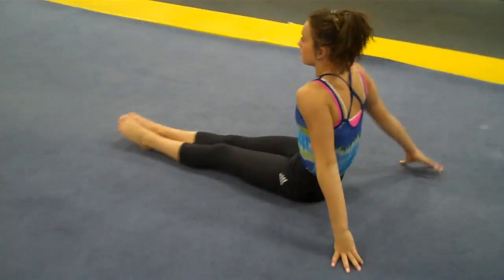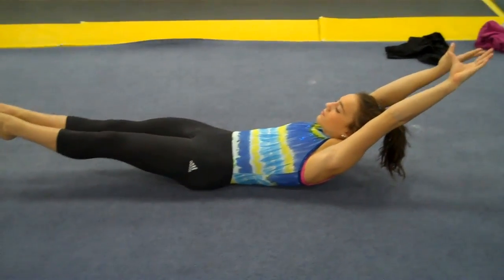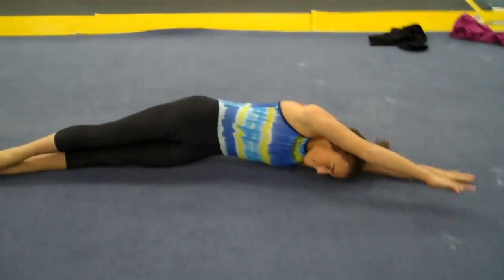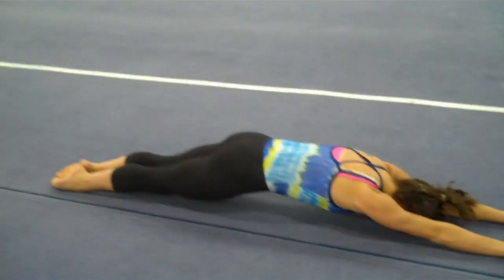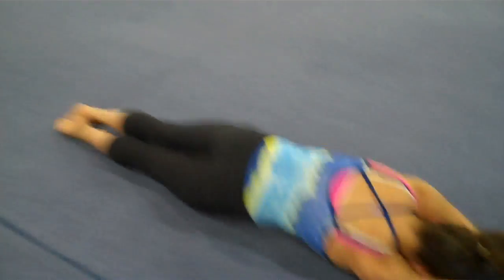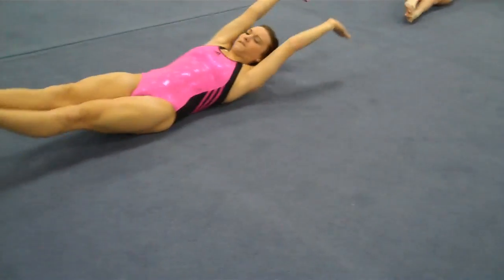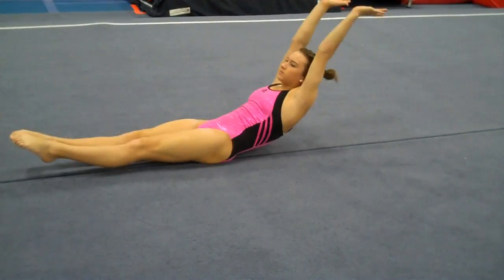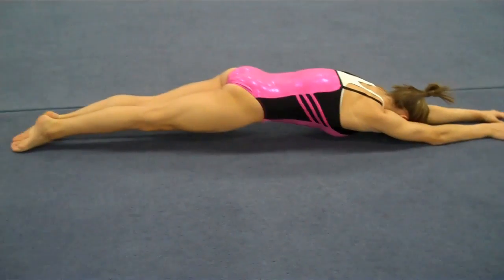Shaping drills for twisting and pirouettes